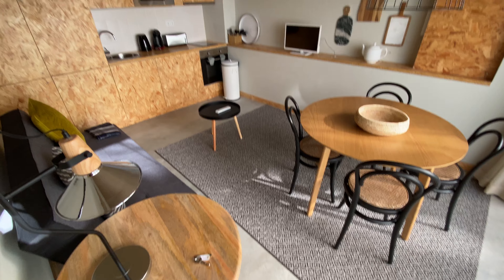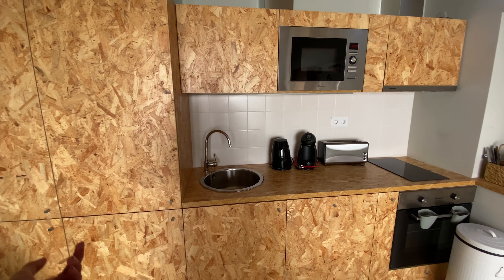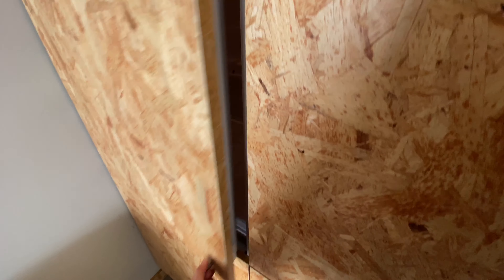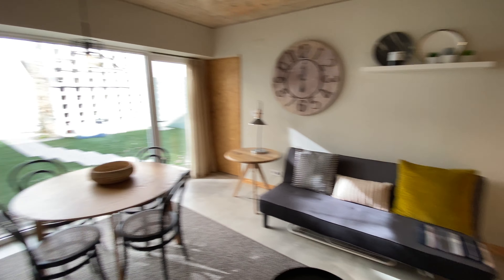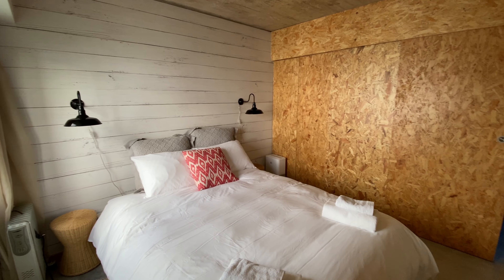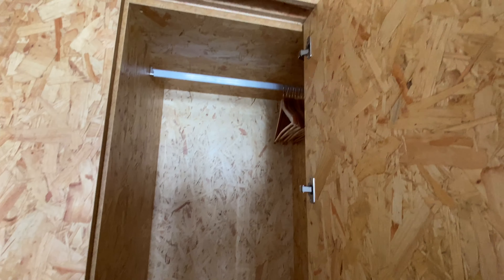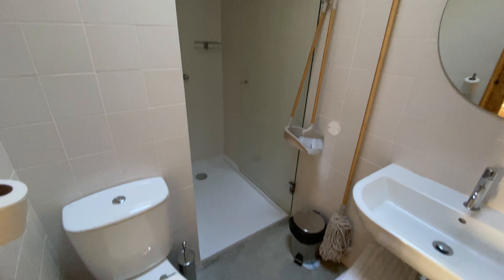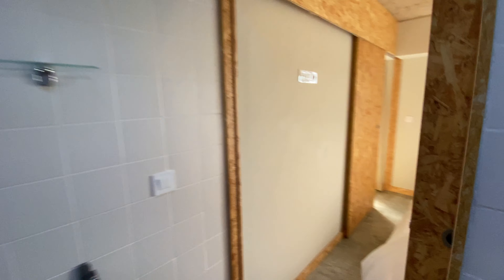1-bedroom apartment for rent in Lisbon - Spotahome (ref 446885)